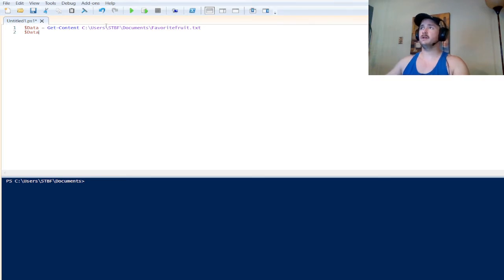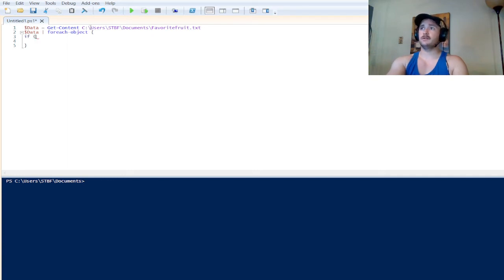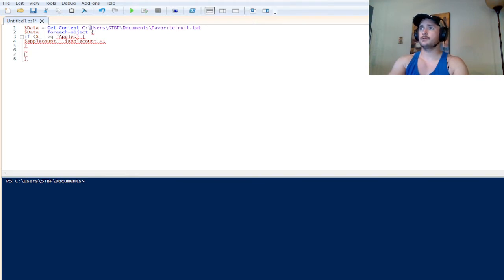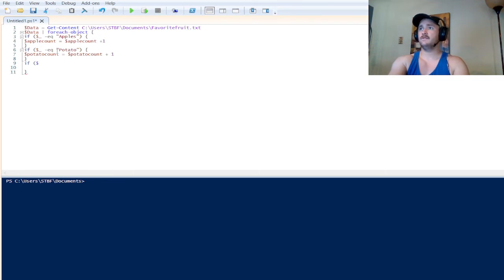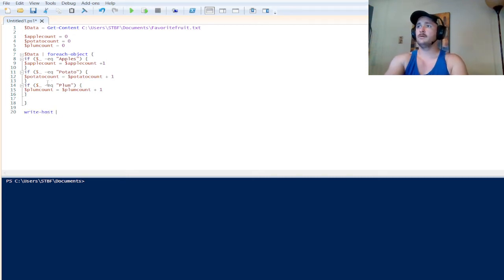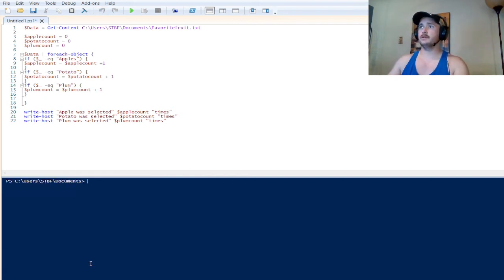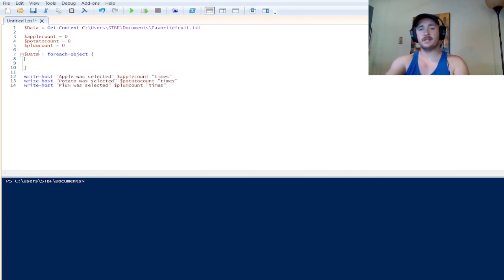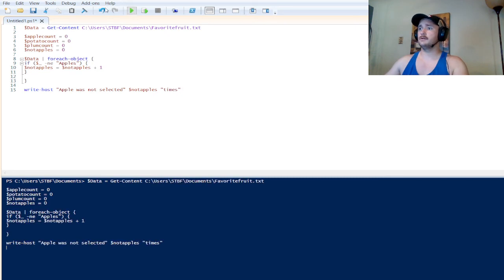Foreach-Object in PowerShell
This video gives an introduction to foreach-object loops in PowerShell as well as a refresher on conditional operators.